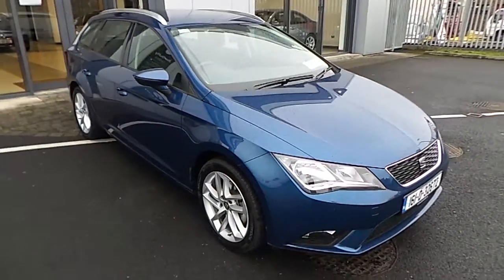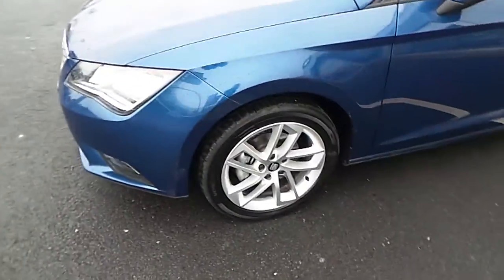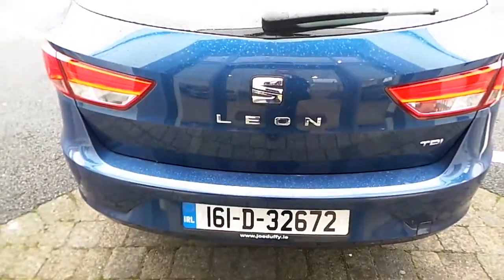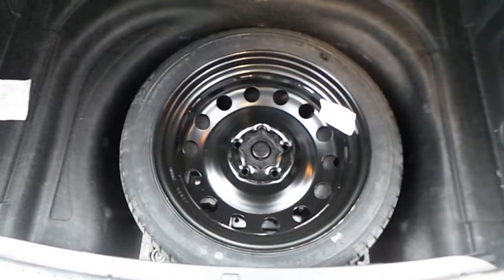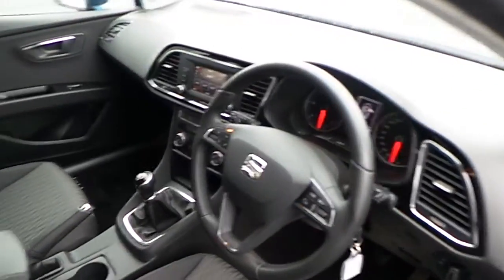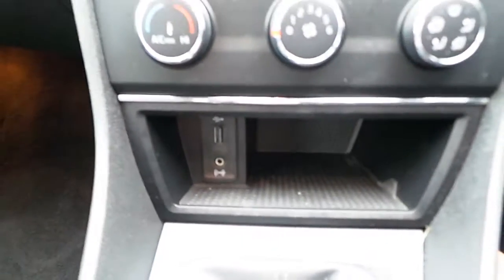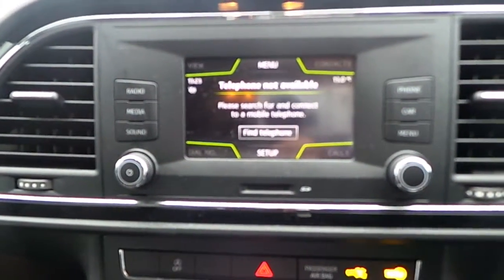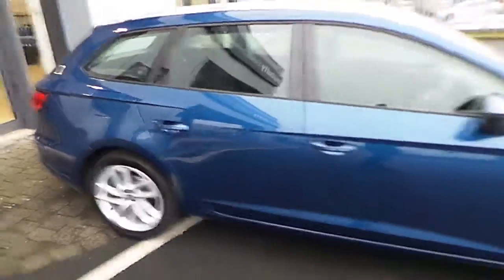161D32672 - 2016 SEAT Leon ST 1.6TDI 110HP SE SS TOURER- 2017 PRICE SAVINGS...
Here is a video of our 161D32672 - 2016 SEAT Leon ST 1.6TDI 110HP SE SS TOURER- 2017 PRICE SAVINGS TODAY-Joe Duffy Select 19,895. Please contact Michael  to arrange a test drive today. Joe Duffy SelectPhone: 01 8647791